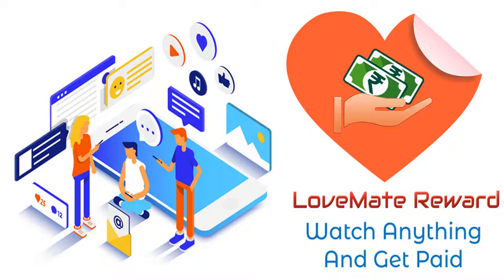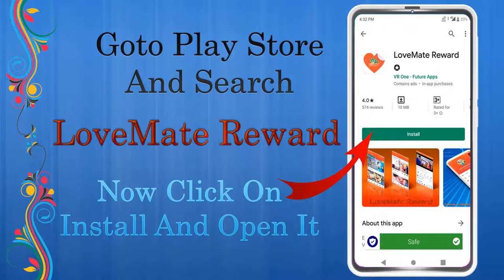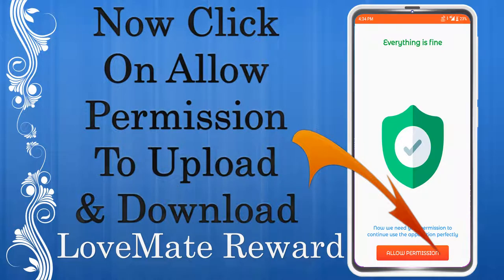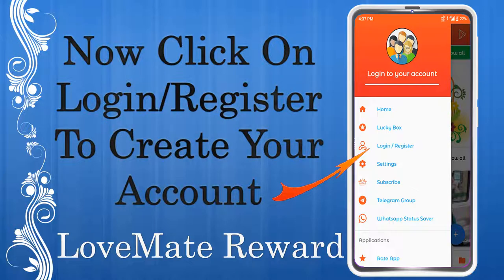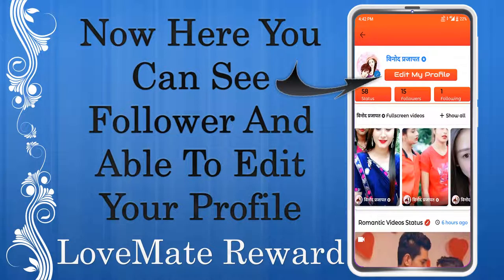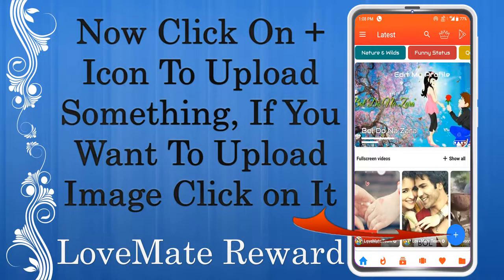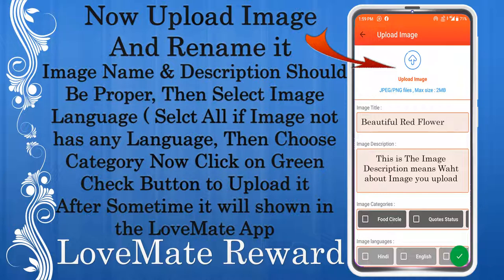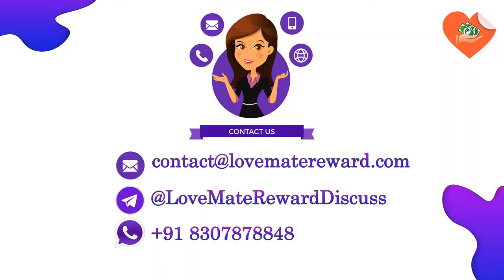LoveMate Reward - The Best Legit Paying App - Make Money From Home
Hi, friends download LoveMate Reward app, and make money online from home,
LoveMate reward is a 100 % legit paying app,, who pays you on just watching and uploading Videos, Wallpaper, Gif, text quotes,
Do you want to make money online Download The Best Legit Paying App - This App is very useful for Students, house worker, and for those who want to make money from their home. So Hurry up and download this great app for free.

Download Android Full Souce Code And Full Projects For Free And Learn How To Make Apps In Android Studio

✪ How to earn points in the LoveMate Video Status app?

1) When a user views the Video, Images, Gifs, Text Quotes or uploads Video, Images, Gifs, Text Quotes then they will get reward points.

3) You can Earn more using by sharing videos, Images, Gifs, Text Quotes to social media.

Note:- When the user will upload video, Images, Gifs, Texts and when Admin approves user Video, Images, Gifs, Text Quotes after that user will get reward points.

money making apps in India

the best money making apps 2019

the best money making apps 2018

top 10 money earning apps

money making apps for android phones

money earning apps for android in India

best apps to make money fast

android apps that pay you money

apps that pay you real money India

game apps that pay you real money

highest paying apps 2019